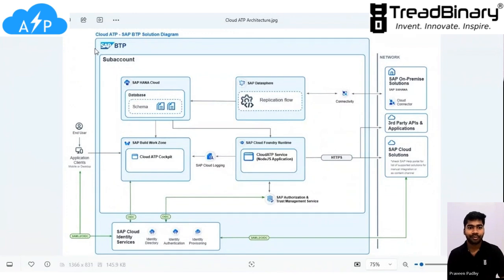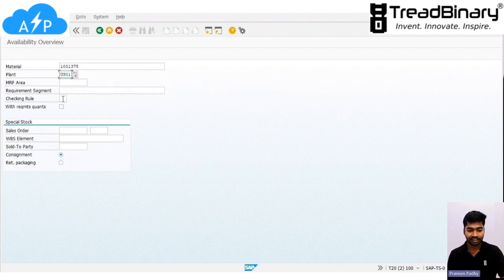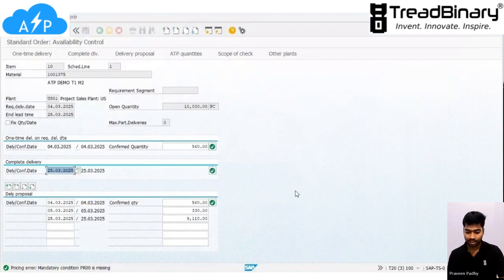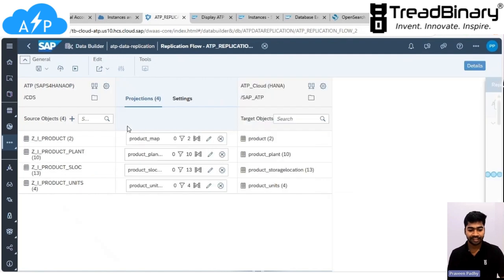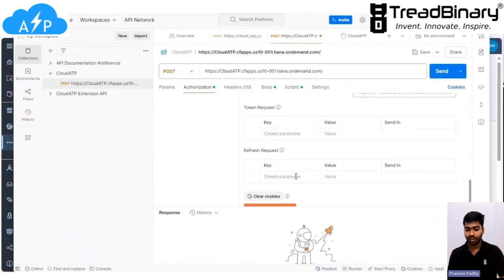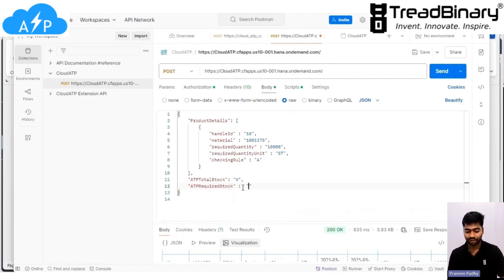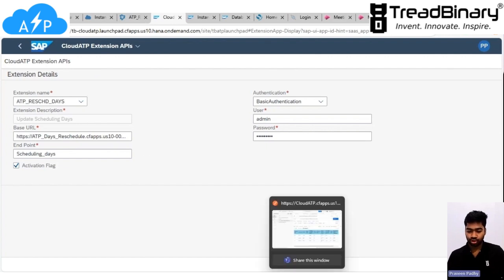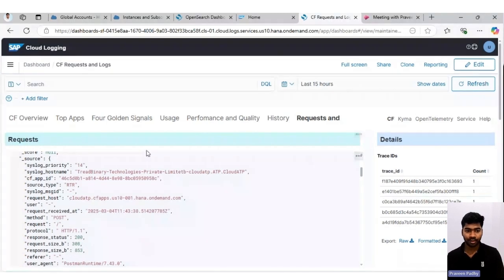CloudATP Demo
Problem Statement:
In the modern world of E-commerce, industries like FMCG, distribution, and other B2B and B2C businesses are under increasing pressure to provide seamless, real-time customer experiences. A critical part of this experience is the Available to Promise (ATP) process, which enables businesses to commit to customers regarding the availability of products at the time of order.

The conventional approach to ATP is heavily reliant on direct, real-time calls to SAP ERP systems for each customer request. While this may work for smaller or lower-volume systems, it quickly becomes inefficient and impractical in high-demand B2C environments. Every time a customer places an order or checks product availability, the SAP ERP system is contacted for the ATP calculation, resulting in network congestion and system bottlenecks. As a result, businesses experience delayed response times, causing frustration for customers, loss of potential sales, and ultimately leading to a subpar customer experience.
In addition to these technical and operational challenges, the complexity of integrating SAP ERP systems with other applications used by businesses (such as third-party platforms, order management systems, or customer-facing portals) makes it even more difficult to scale and maintain these systems efficiently.
Thus, there is a clear need for a more scalable, flexible, and performance-optimized solution to handle ATP requests in a way that meets the demands of modern E-Commerce or other sales platforms, without overloading the existing SAP ERP infrastructure.

Introduction to CloudATP:
Our Cloud ATP solution leverages the powerful capabilities of the SAP Business Technology Platform (BTP), offering a robust, scalable, and flexible API that seamlessly integrates with third-party applications hosted on any platform. The solution eliminates the performance bottlenecks associated with traditional ERP systems by implementing ATP logic independently on the BTP platform, ensuring faster response times and improving overall system performance.
As part of the solution’s design, we follow SAP’s recommended side-by-side design pattern, ensuring that our solution operates independently without affecting or modifying the core processes of the existing ERP system. This side-by-side approach allows businesses to continue running their ERP processes while integrating our ATP logic seamlessly in parallel, improving performance without the need for complex reconfigurations or overhauling core systems.
The solution also offers users the ability to customize and enhance the product with configurable hooks, enabling them to build and deploy their own APIs on any platform. This enables a future-proof, adaptable solution that can cater to the diverse and evolving business needs of today’s digital landscape.